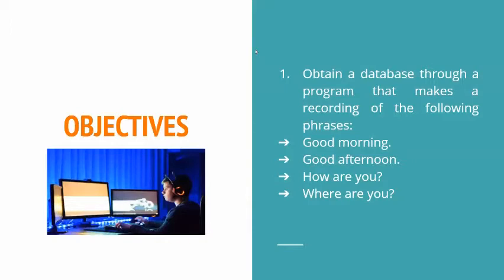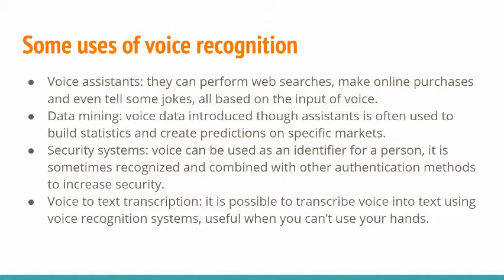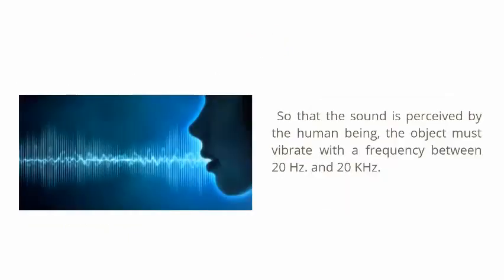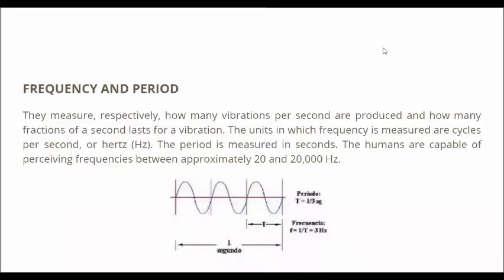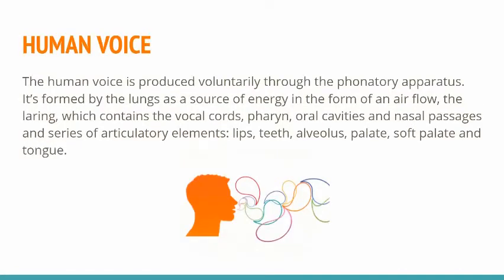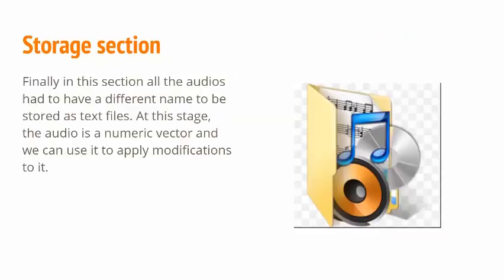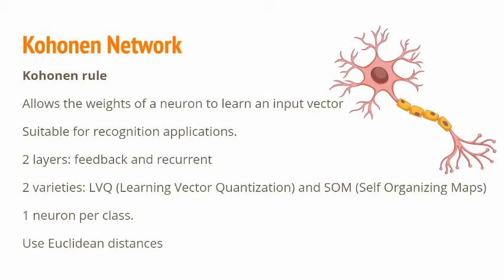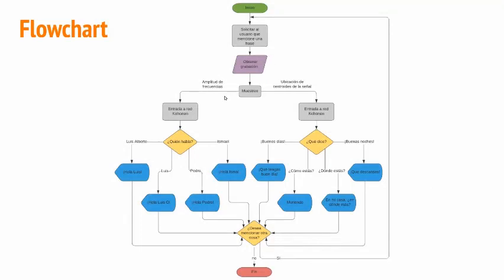1ra Entrega Proyecto Reconocimiento de Audio